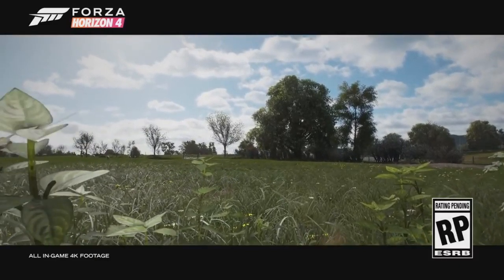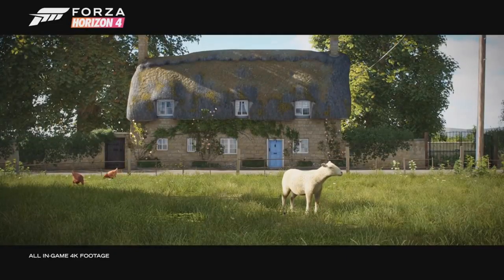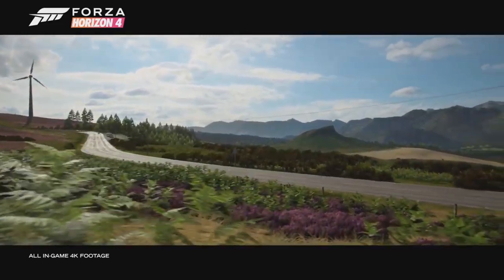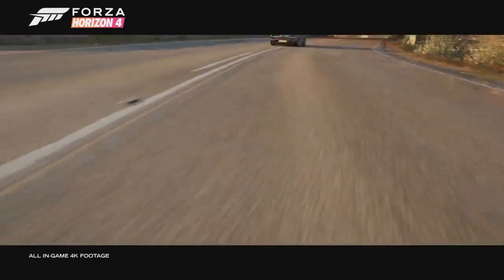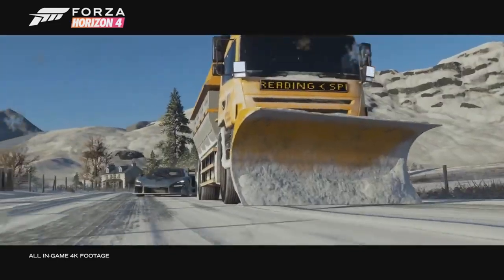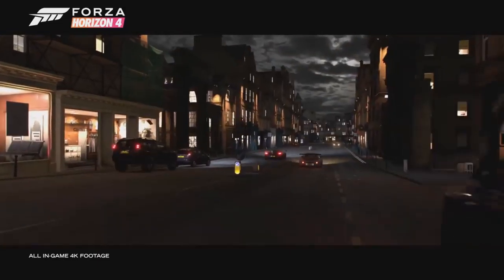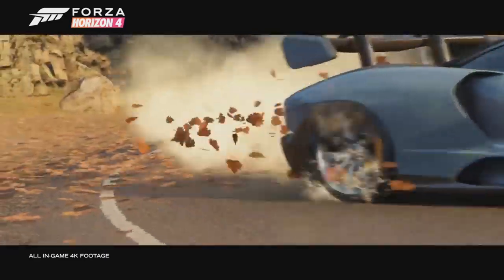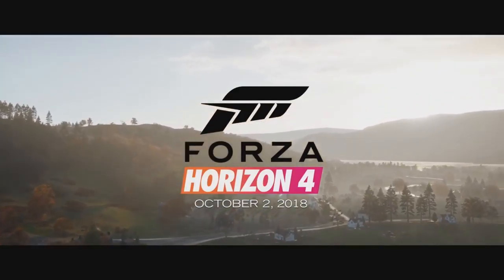Forza Horizon 4 : UNITED KINGDOM, HOUSES, BUSINESSES AND MORE!!